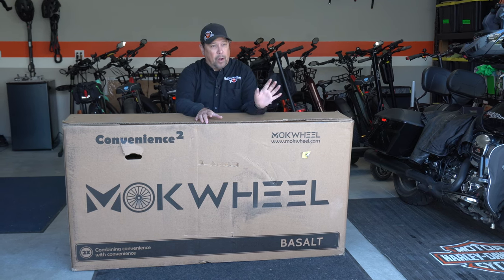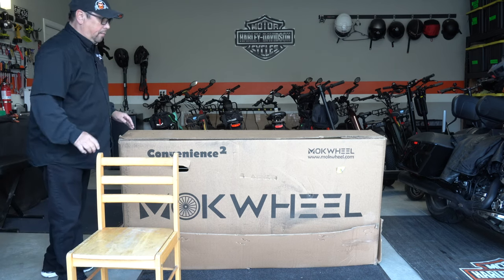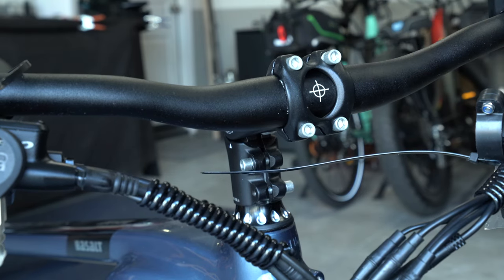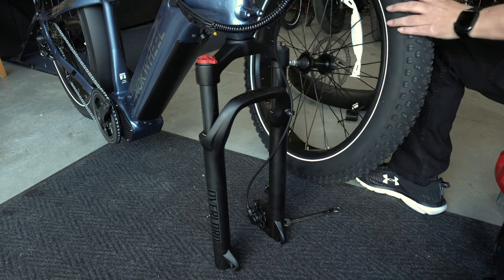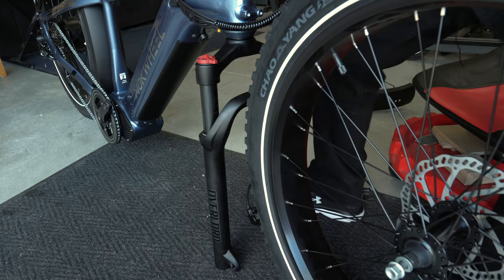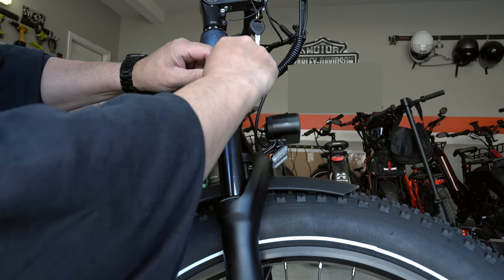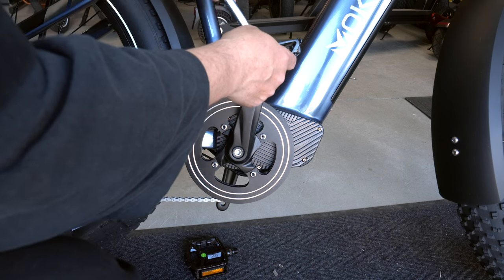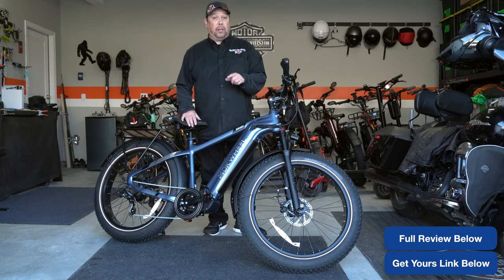Mokwheel Basalt Unboxing and Assembly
SALE - Buy 1 bike now to get up to 5 complementary accessories valued at over $300 FOR FREE!

Music during intro by
Wayne Louie (SpiderWayne) - Drums

SpiderWayne